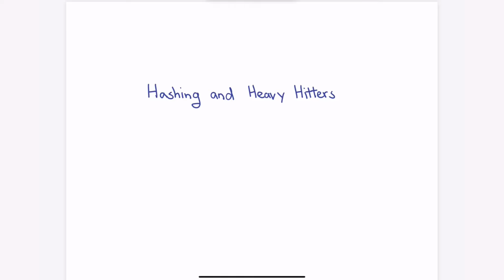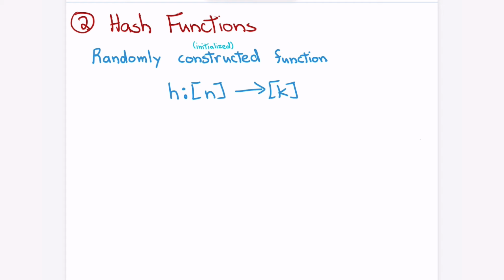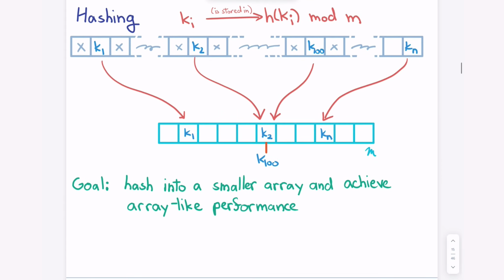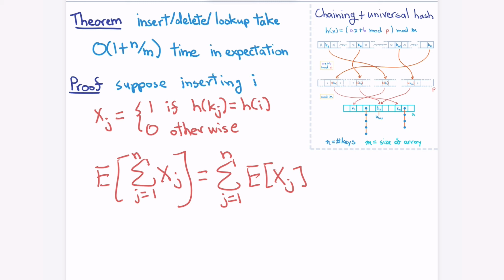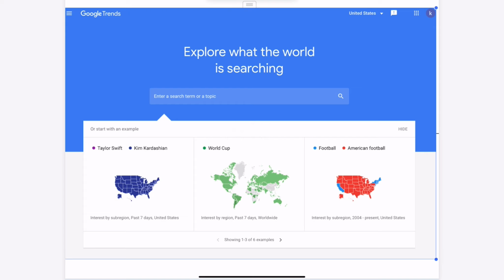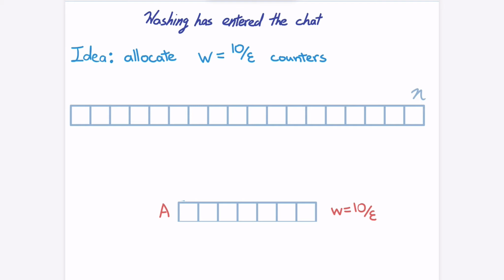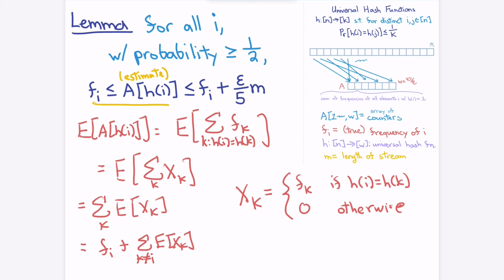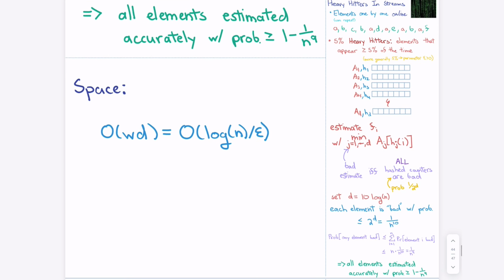Hashing and heavy hitters